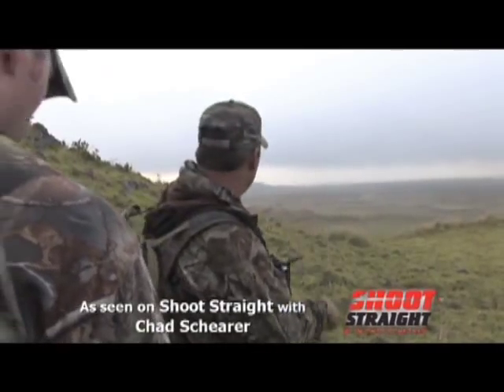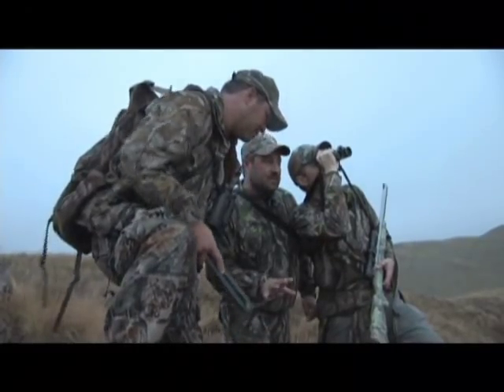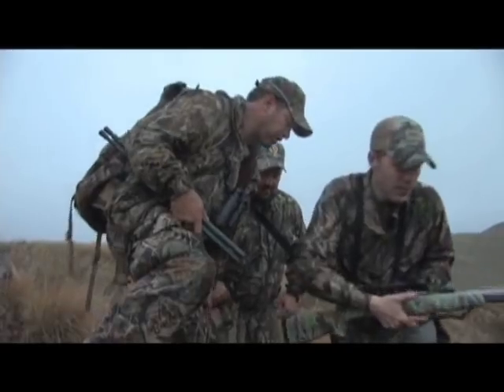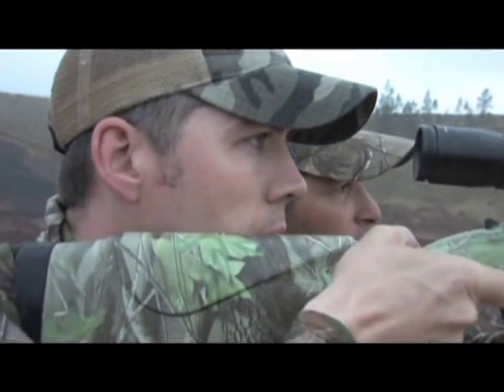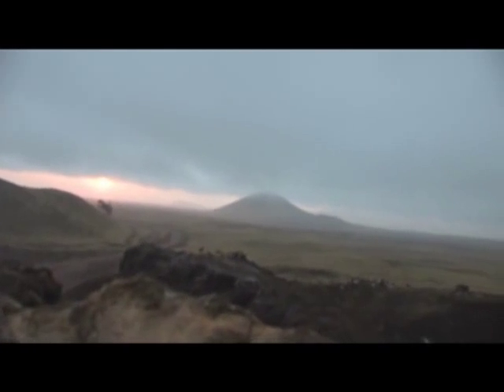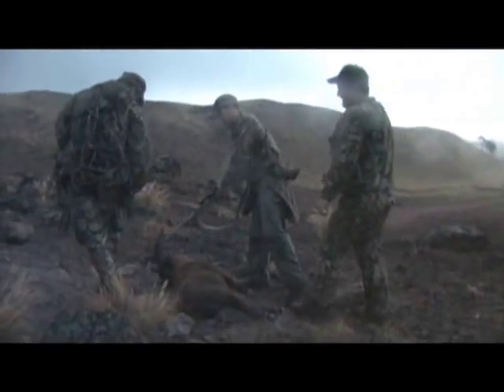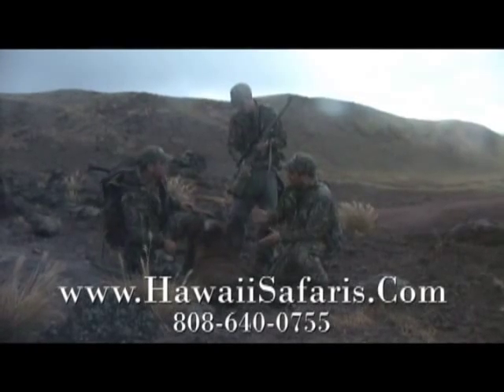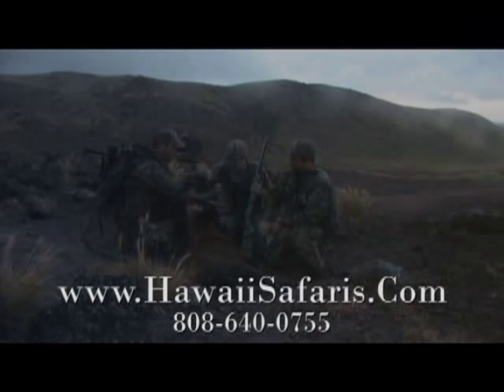Shoot Straight with Chad Schearer - James Guthrie muzzleloader hunts Spanish Goats in Hawaii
Shoot Straight with Chad Schearer - James Guthrie hunts Spanish Goats on the Big Island with Patrick Fisher and Hawaii Safaris with a CVA Muzzleloader.